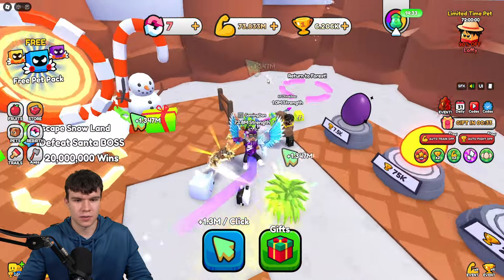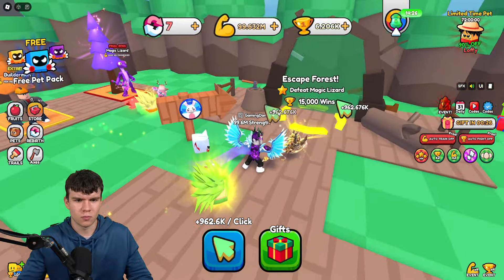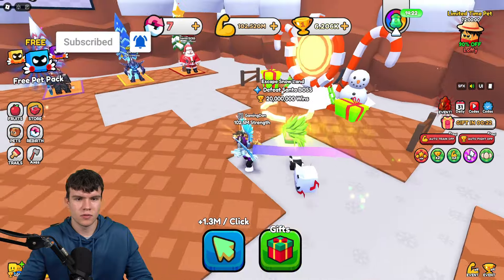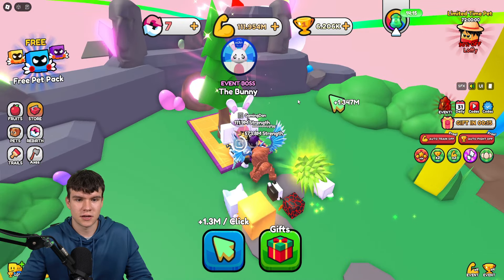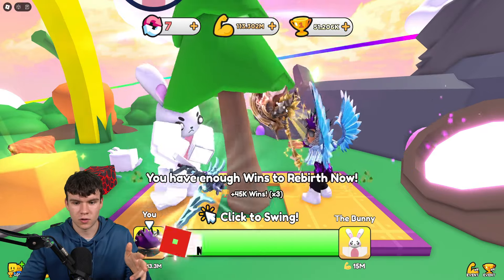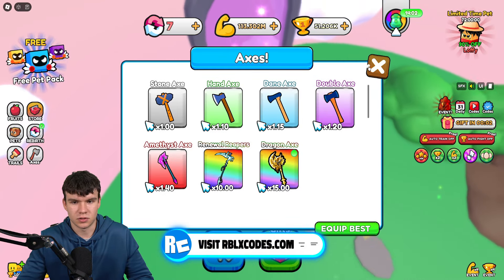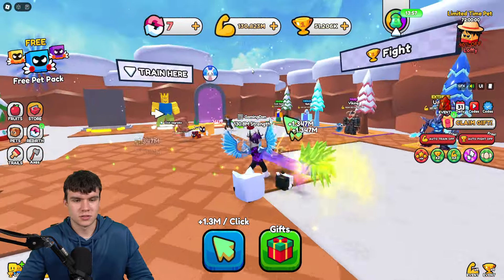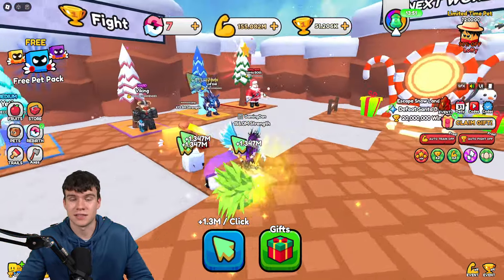How To GET THE HUNT BADGE In Roblox LUMBERJACK SIMULATOR! ROBLOX THE HUNT EVENT 2024